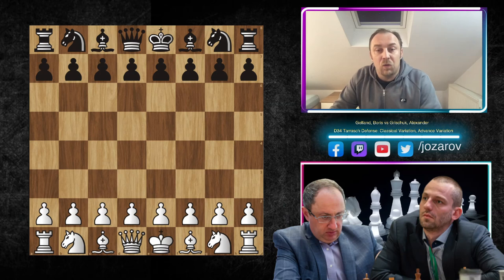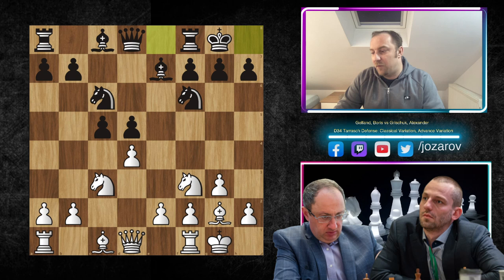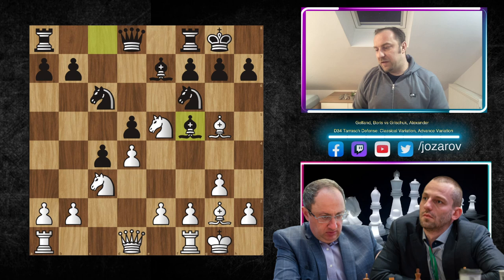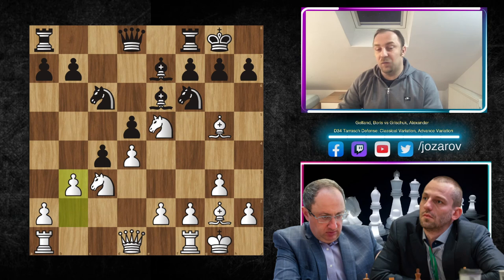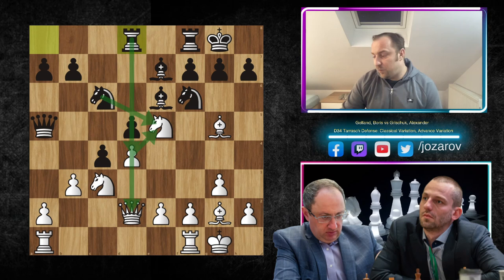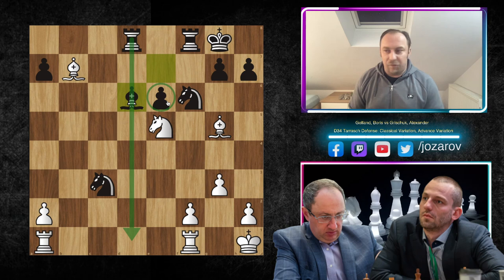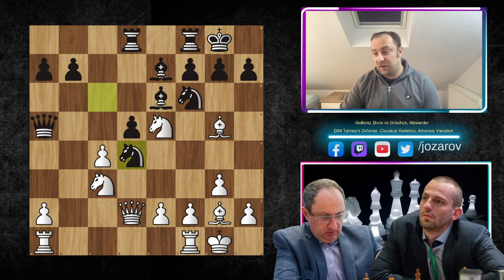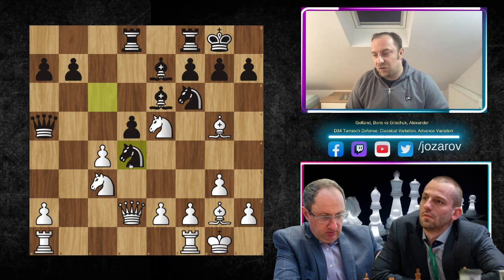How to play the Tarrasch Defense Correctly -D34 Tarrasch Defense, Advance Variation -b3 continuation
We are continuing our d4 theory with some Queen’s gambit studies. Today’s lesson will be how to play the Von Hennig Schara Gambit of the Queen’s gambit declined, Tarrasch Defense  with some beautiful tactical and strategical elements.

PGN FILES OF THE GAMES IN THE VIDEO:

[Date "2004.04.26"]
[Round "7.1"]
[White "Gelfand, Boris (%2714)"]
[Black "Grischuk, Alexander (%2719)"]
[Result "1-0"]
[WhiteElo "?"]
[BlackElo "?"]
[Variant "Standard"]
[TimeControl "-"]
[ECO "D34"]
[Opening "Tarrasch Defense: Classical Variation, Advance Variation"]
[Termination "Unknown"]

1. d4 d5 2. c4 e6 3. Nc3 c5 4. cxd5 exd5 5. Nf3 Nc6 6. g3 Nf6 7. Bg2 Be7 8. O-O O-O 9. Bg5 c4 { D34 Tarrasch Defense: Classical Variation, Advance Variation } 10. Ne5 Be6 11. b3 Qa5 12. Qd2 Rad8 13. bxc4 Bb4?! { (0.12 → 0.77) Inaccuracy. Nxd4 was best. } (13... Nxd4 14. cxd5 Qxc3 15. Qxc3 Nxe2+ 16. Kh1 Nxc3 17. dxe6 fxe6 18. Bxb7 Bd6 19. Nc4 Bb4 20. Rac1) 14. Nxc6 bxc6 15. Rfc1 dxc4 16. Bxf6 gxf6 17. e3 c5 18. d5 Bxc3 19. Rxc3 Bxd5 20. Bxd5 Rxd5 21. Qc2 Rc8 22. Rxc4 Qd2 23. Rc1 Qxc2 24. R1xc2 Rc6 25. Kg2 Ra6 26. a4 h6 27. Kf3 Kf8 28. Ke2 Ra5 29. Rb2 Rd6 30. Rb8+ Ke7 31. Rh4?! { (1.39 → 0.75) Inaccuracy. Rb5 was best. } (31. Rb5 Rxb5 32. axb5 Ke6 33. Rxc5 f5 34. Kf3 a6 35. Kf4 Rd2 36. Kf3 axb5 37. Rxb5 Kf6) 31... Rb6 32. Rc8 Kd7 33. Rh8 Rb4 34. R4xh6 Rb6 35. R6h7 Rxa4? { (1.00 → 2.31) Mistake. Ke7 was best. } (35... Ke7 36. f4 Rc6 37. Rb8 Rc7 38. Rhh8 Rxa4 39. Rbe8+ Kd6 40. Rd8+ Rd7 41. Rc8 a5 42. h4) 36. Rxf7+ Kc6?! { (2.10 → 3.22) Inaccuracy. Ke6 was best. } (36... Ke6 37. Rhf8) 37. Rxf6+ Kb5 38. Rxb6+ axb6 39. h4 Ra2+ 40. Kf3 c4?! { (3.40 → 4.77) Inaccuracy. Ra7 was best. } (40... Ra7 41. h5 Rc7 42. h6 c4 43. Ke2 c3 44. Kd1 Kb4 45. Rb8 Ra7 46. g4 Ra1+ 47. Kc2) 41. h5?! { (4.77 → 3.59) Inaccuracy. g4 was best. } (41. g4 c3 42. Rc8 Kb4 43. h5 Kb3 44. h6 Ra7 45. g5 Rh7 46. Kg4 c2 47. Kh5 Rd7) 41... Ra7 42. Rc8 Rf7+ 43. Ke2 Kb4?? { (3.42 → 7.22) Blunder. Rg7 was best. } (43... Rg7 44. Kd2 Rg5 45. h6 Rh5 46. Rh8 Kb4 47. g4 c3+ 48. Kd3 Rd5+ 49. Ke2 Rd2+ 50. Kf3) 44. g4 Rh7 45. f4 Kb5?! { (5.74 → 8.97) Inaccuracy. Kc3 was best. } { White wins. } (45... Kc3 46. f5 Rh6 47. e4 Kd4 48. Kf3 Rh7 49. Rd8+ Kc5 50. e5 Rc7 51. e6 c3 52. Rd7) 1-0